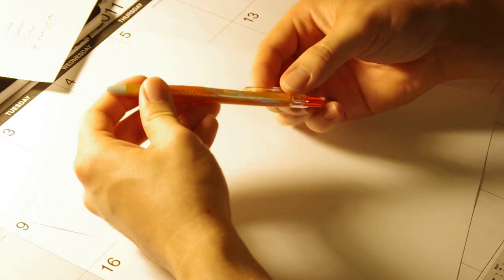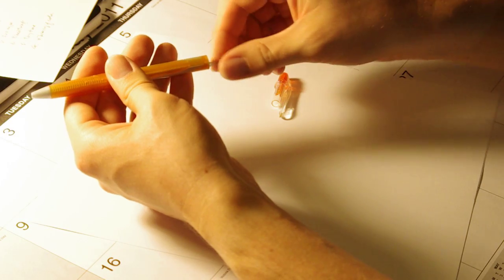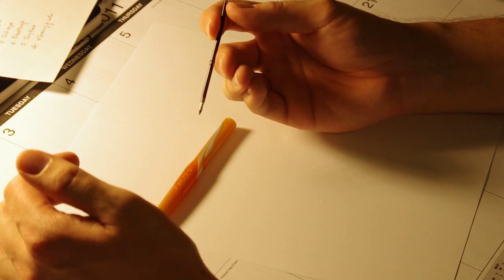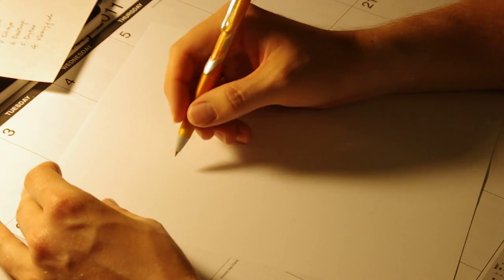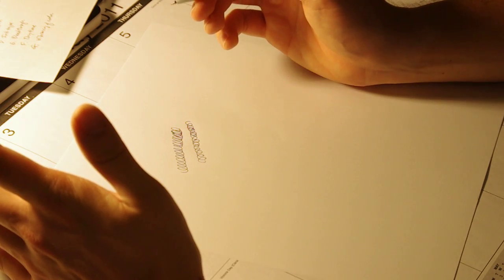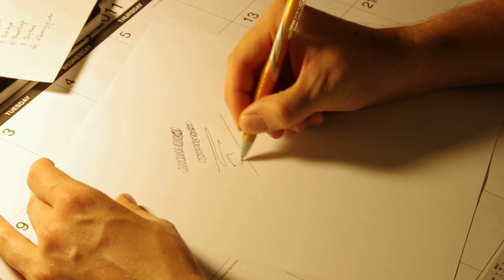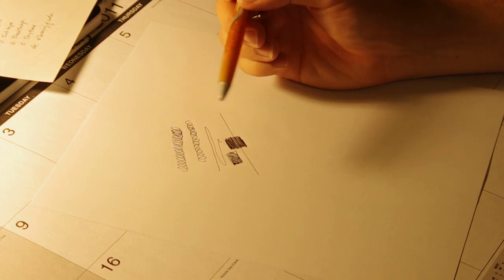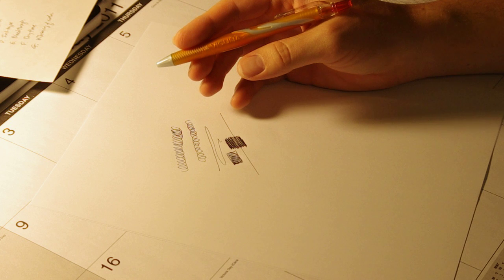Pentel Vicuna Review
This is a video review of the Pentel Vicuna 0.7mm black ink pen done by my friend Bryan.